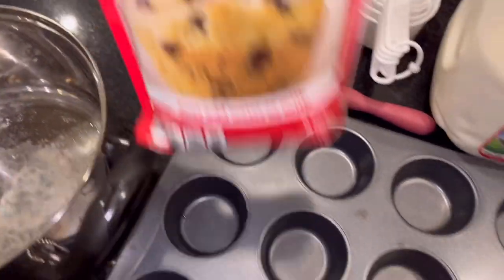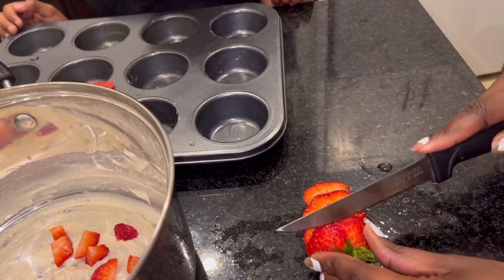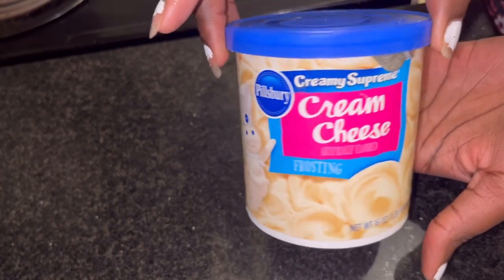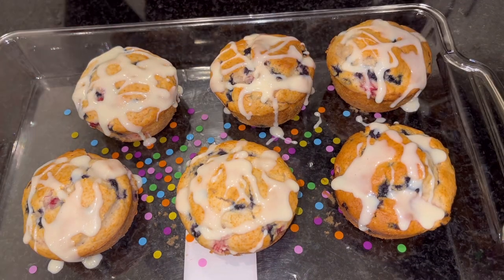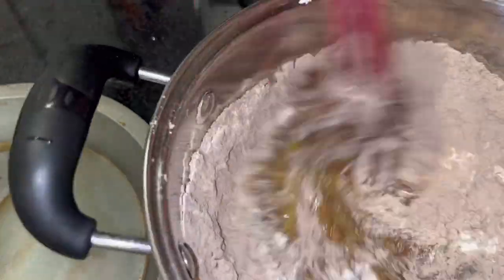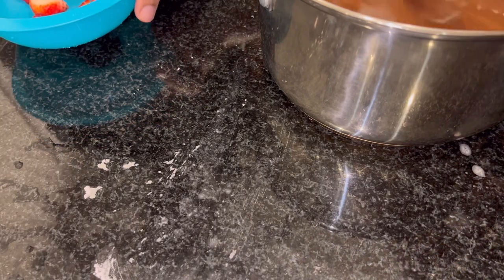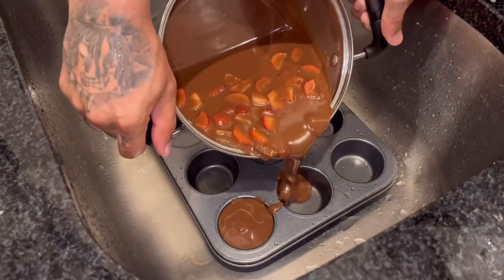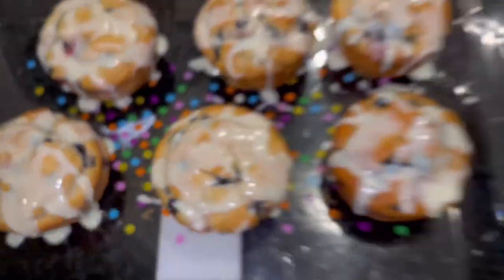VLOG || MOTHER’S DAY BAKE OFF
Mothers Day Bake Off

Thanks For Tuning In On Today's Vlog Let's Keep Up The Momentum And Continue To Strive And Grow My Channel ❤️✨ I'm Excited About You Guy's Attending This  Journey With Me.

(ONLY PAID PROMOTIONS OR SPONSORSHIPS) For Questions About Anything Else Please Leave Them In The Comments Below 👇 Or DM Me On My Personal Instagram @deepdimpleblack Any Business Emails Are Sent From The Email Listed Above. All Others Are Scams.)